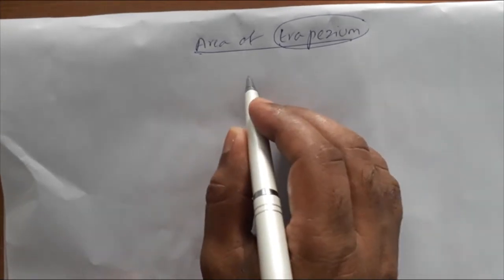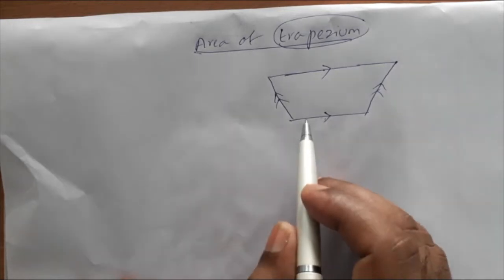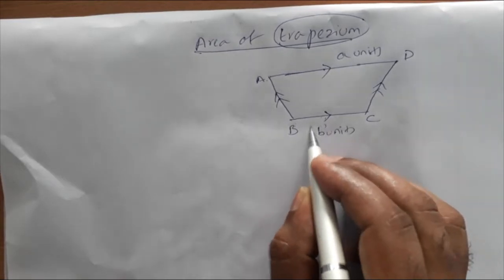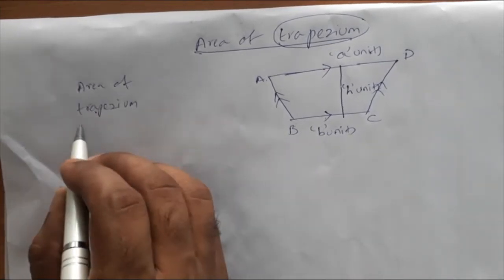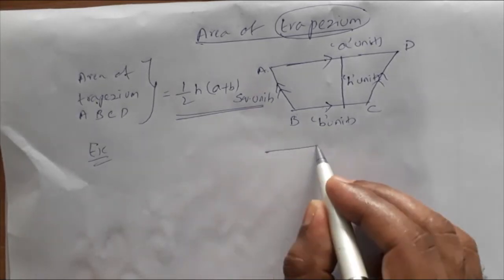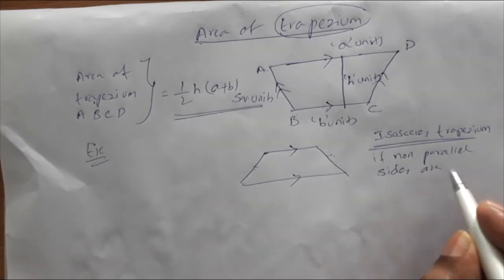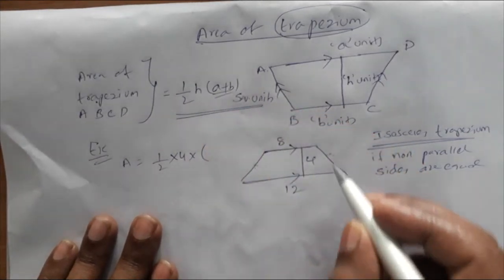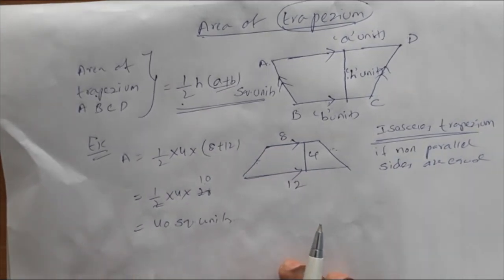Area of the trapezium formula explained in detail with an example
learn the area of trapezium formula. I have explained area of trapezium with an example in detail. area of trapezium formula is considered as one of the most important formulas in geometry that every student should know and learn.